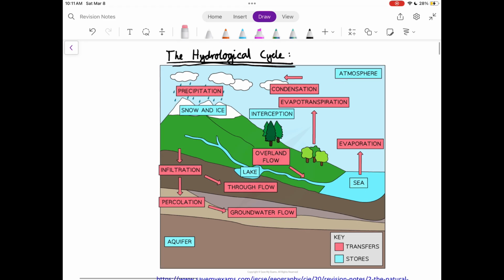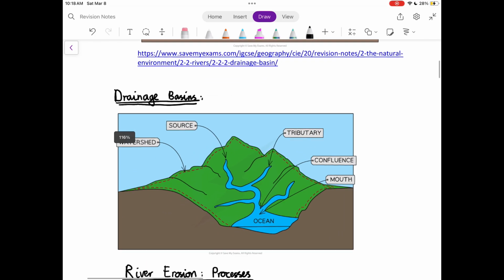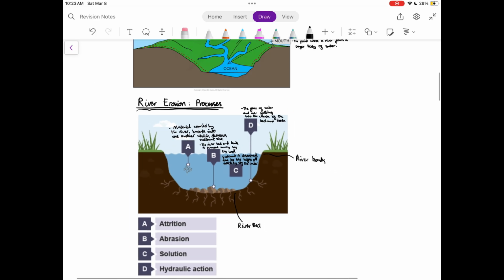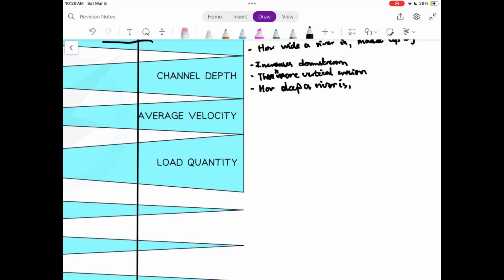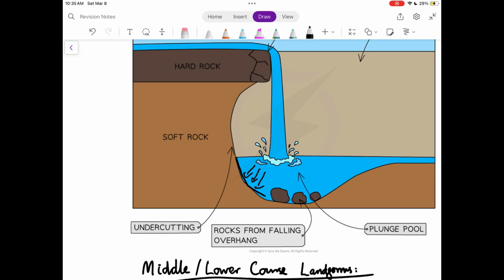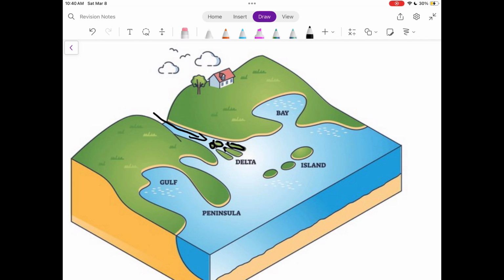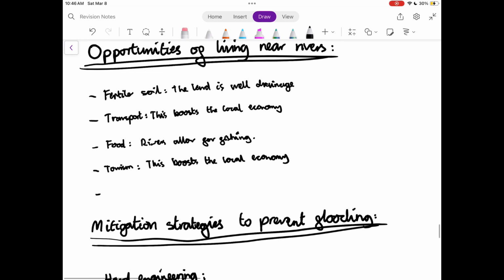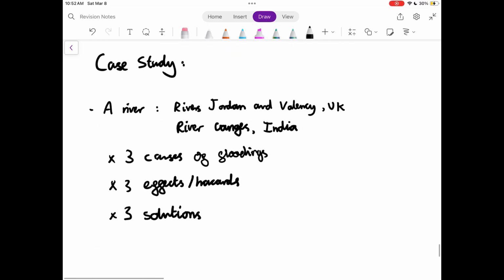Cambridge IGCSE Geography - 2.2: Rivers